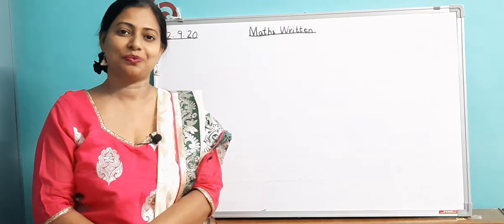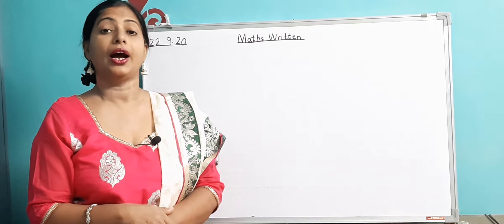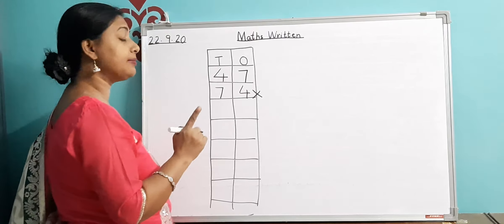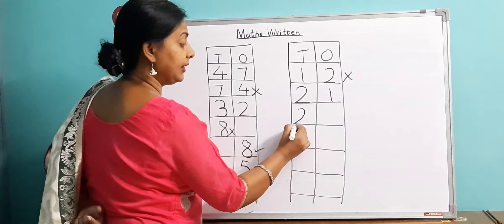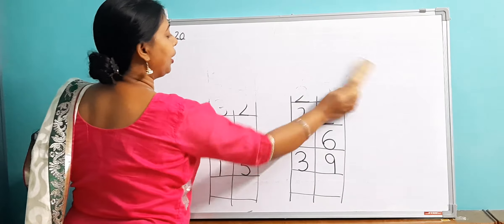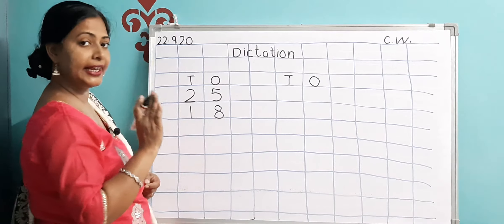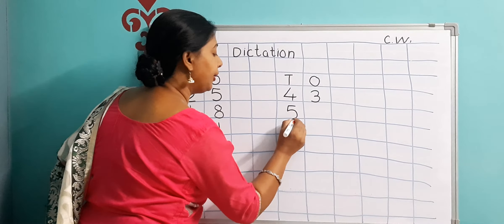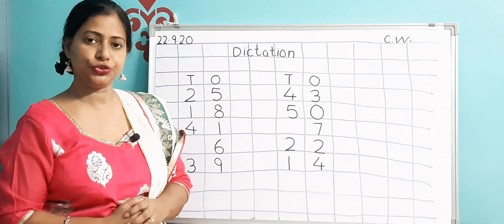Maths written: Dictation